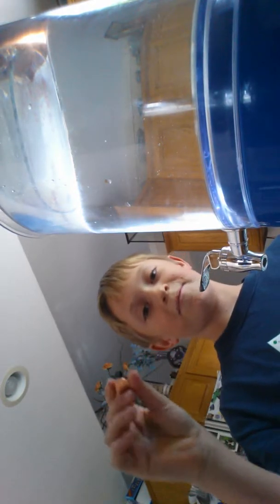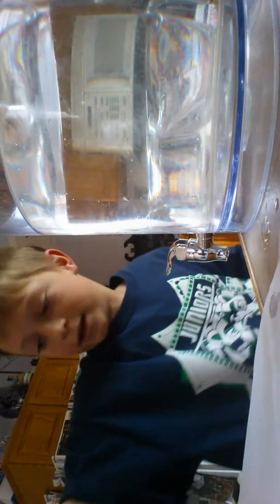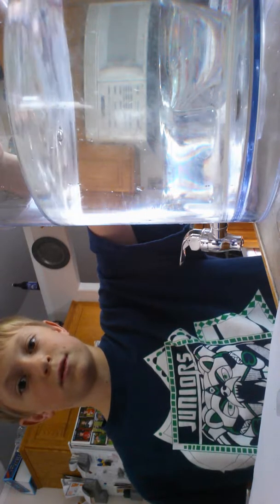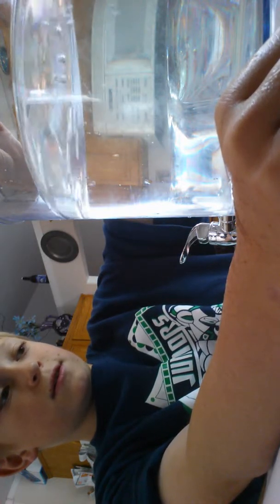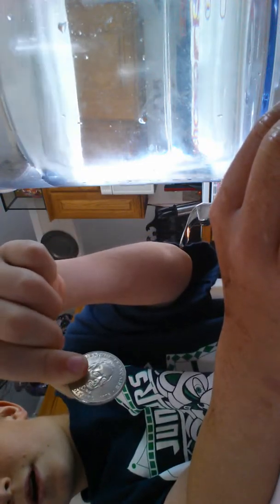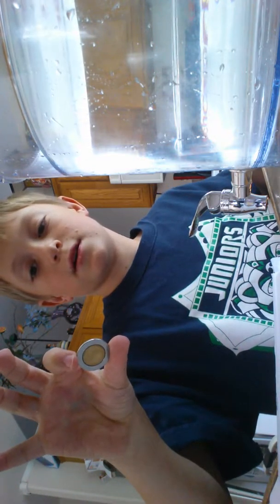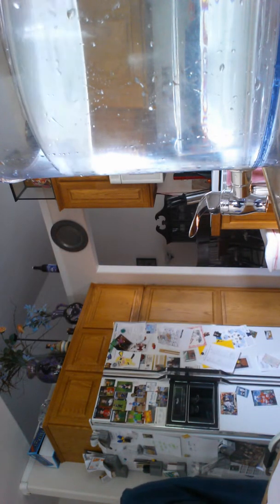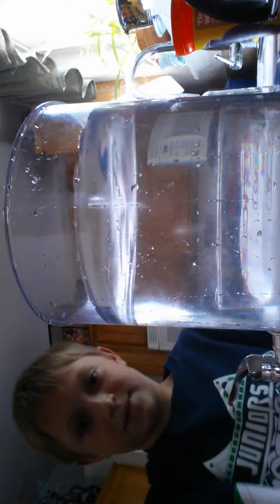A science experiment